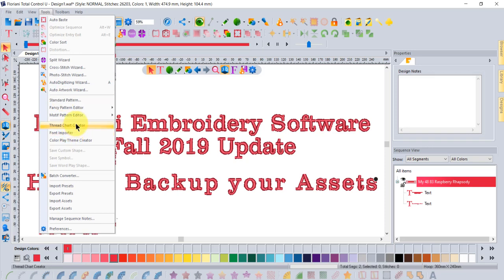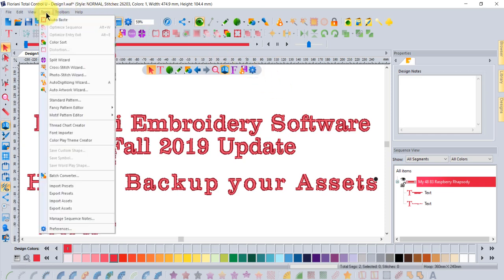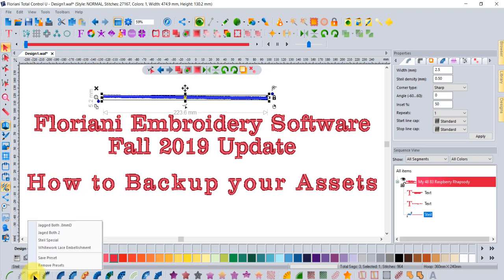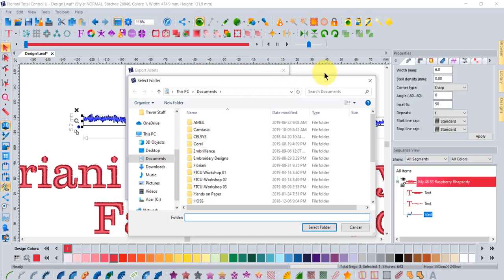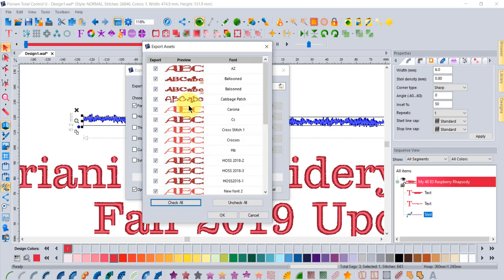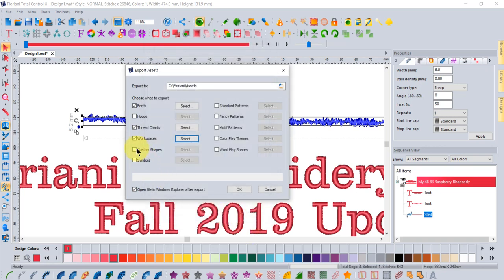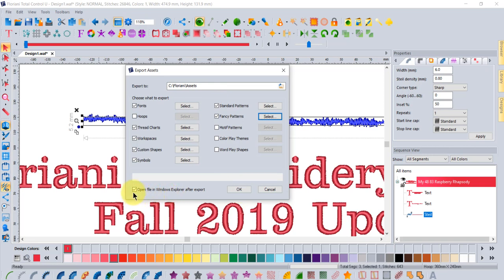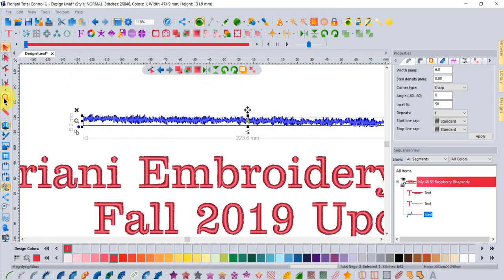How to Backup your Assets - Build 3655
RNK software manager Trevor Conquergood will demonstrate how to back up your assets you create in Floriani Software!